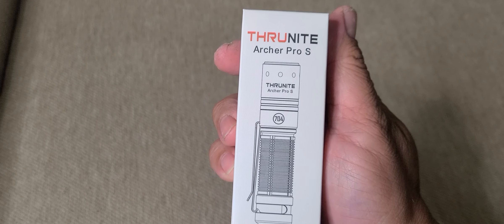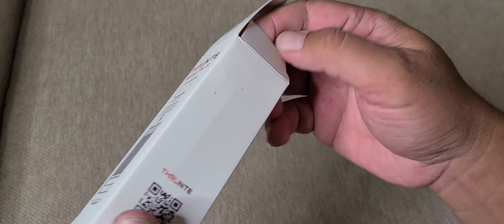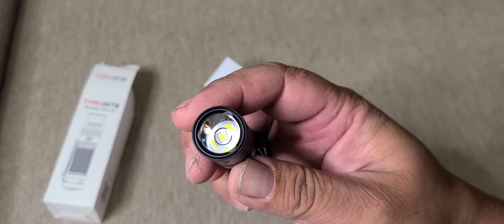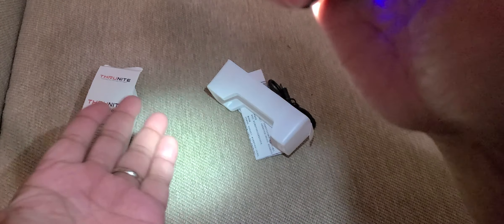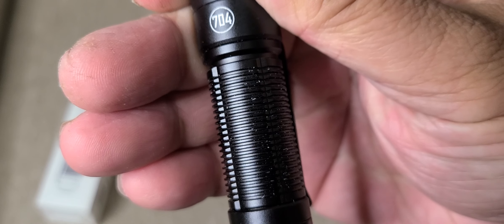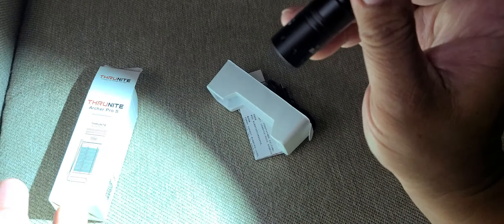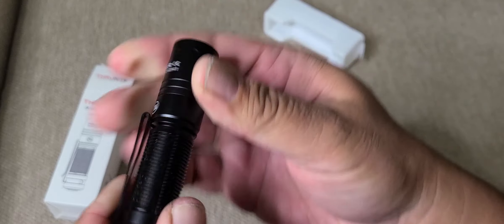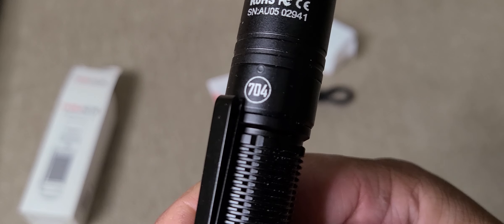THRUNITE ARCHER PRO S 704 EDITION